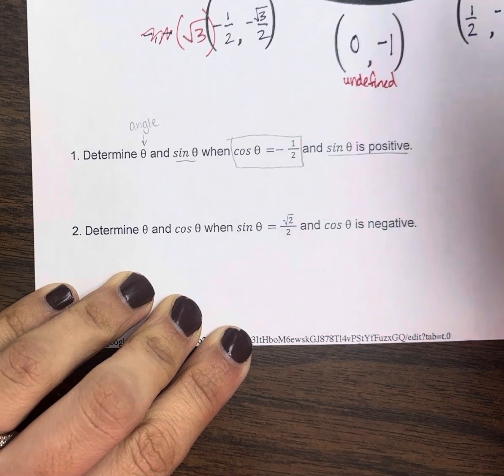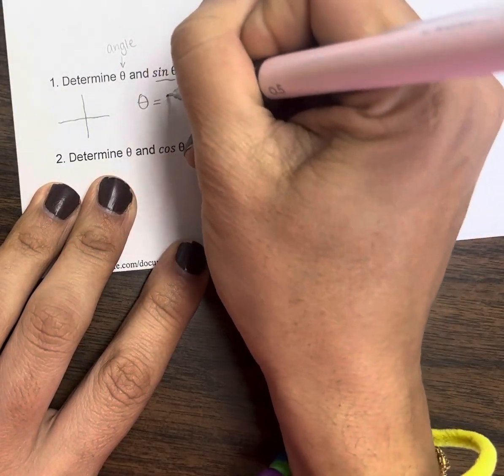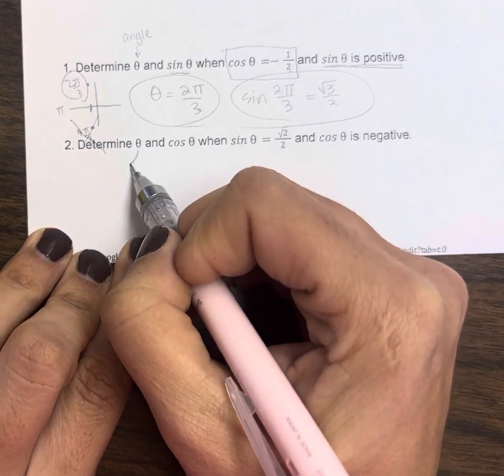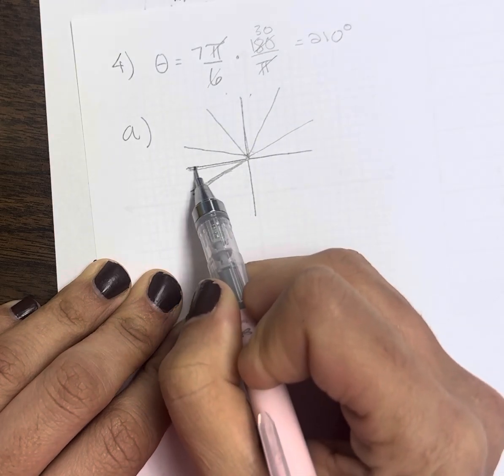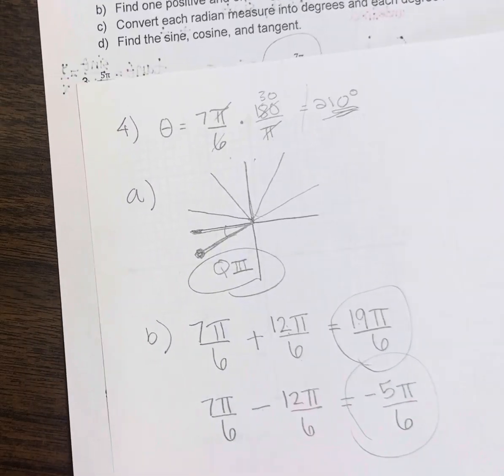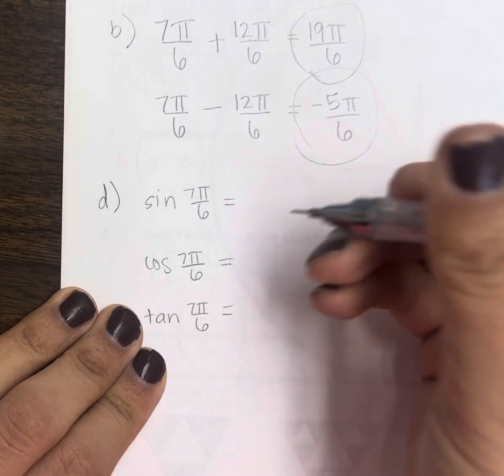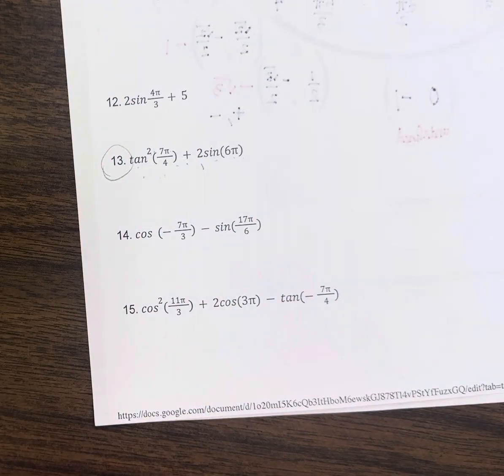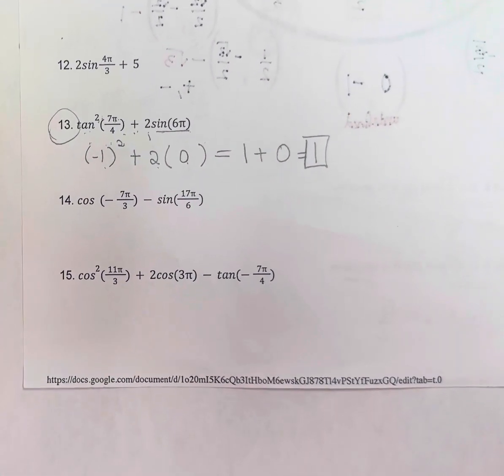Algebra 2 - Some trig problems from the study guide